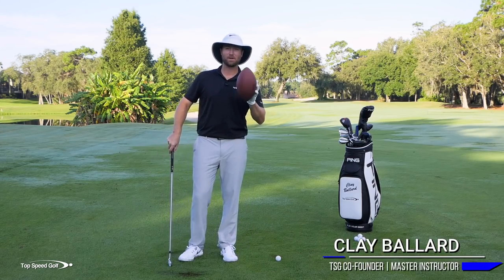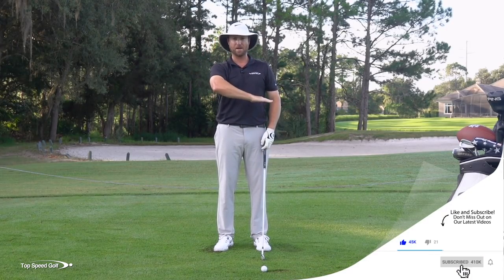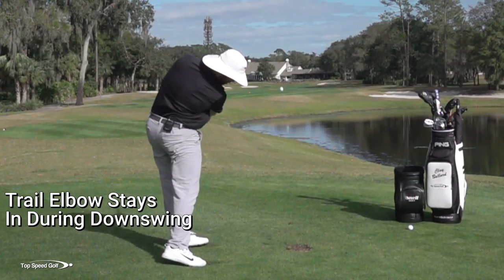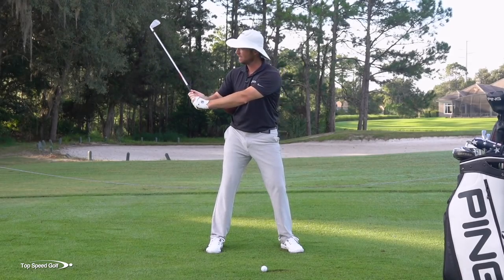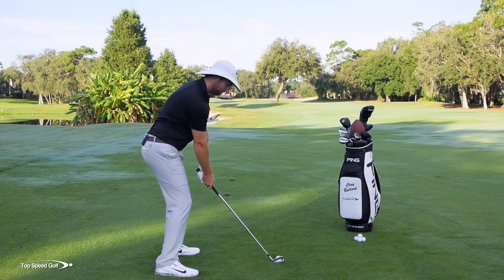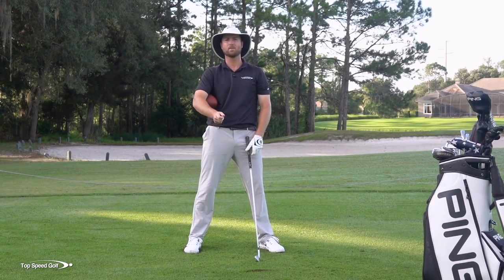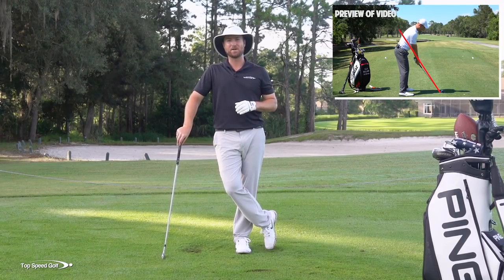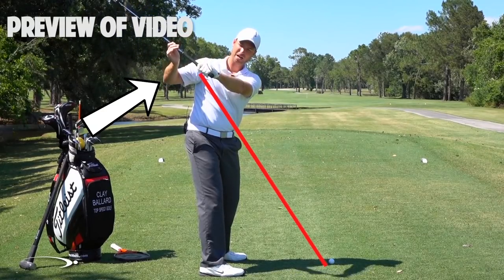Right Shoulder Movement In The Golf Swing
Do you struggle with a steep downswing?  You've probably never learned how to engage the correct muscles for shallowing the club in the downswing.  Discover how to use a football to do just that and put an end to your over the top swing path!

The Key Move in the Golf Swing That Never Gets Talked About

This Simple Drill Will Completely Change Your Golf Swing Forever

Clay Ballard